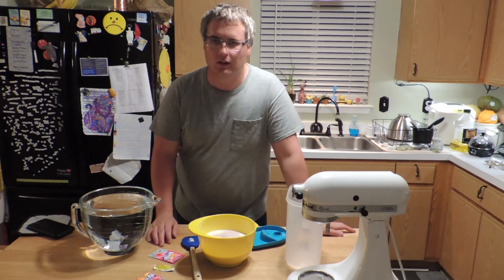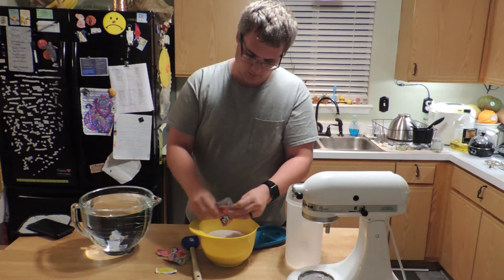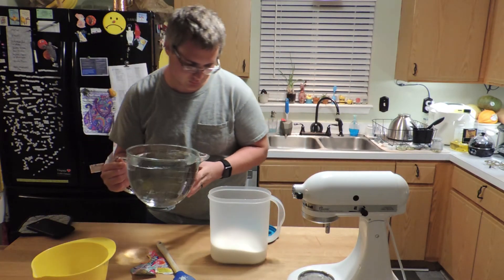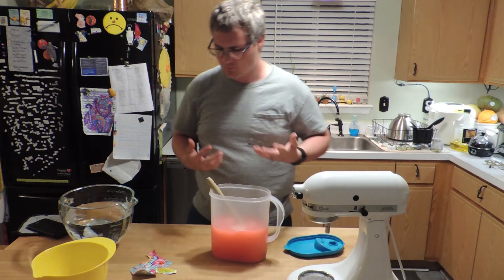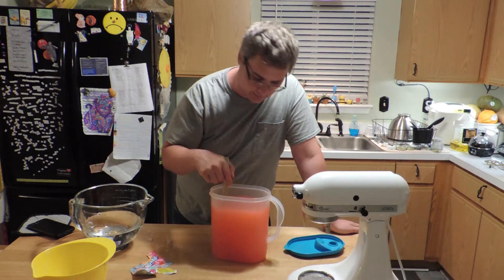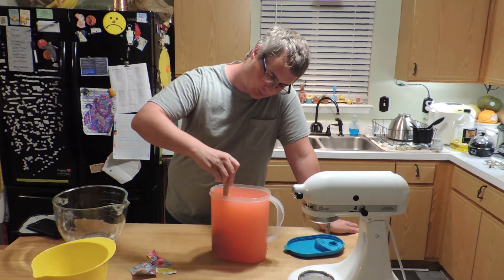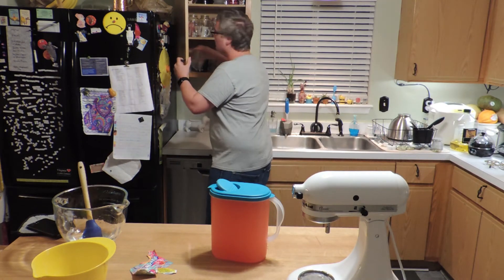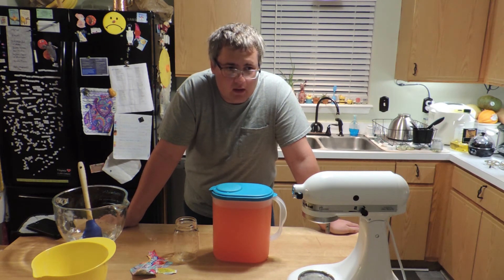How to Make Kool Aid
This is how you make Kool-Aid for idiots!